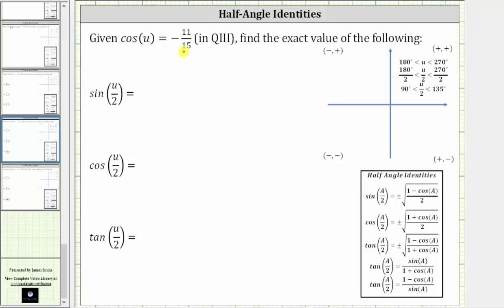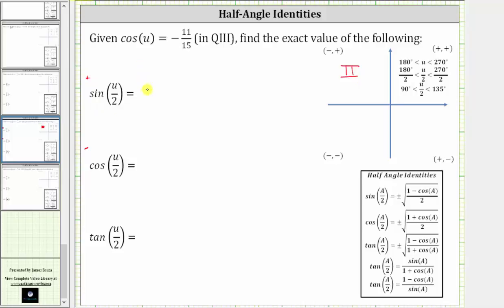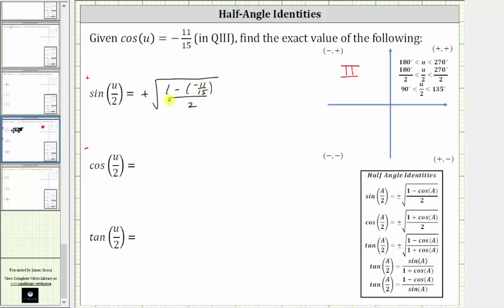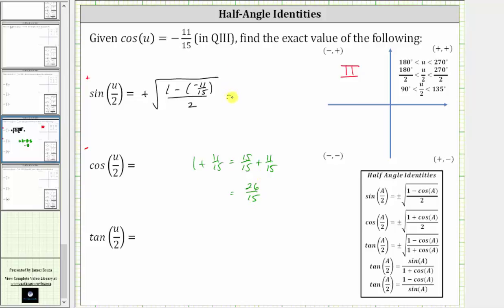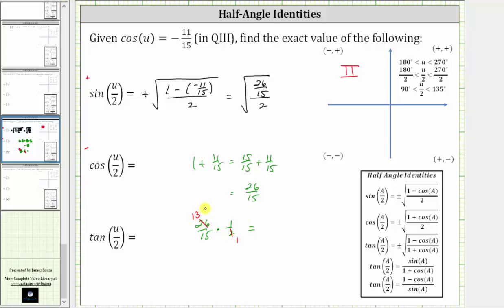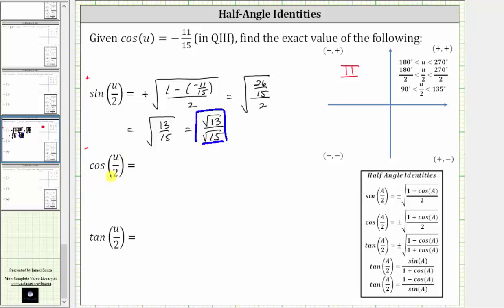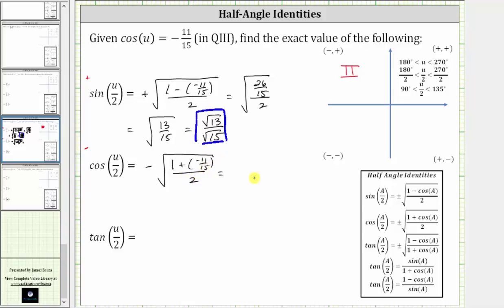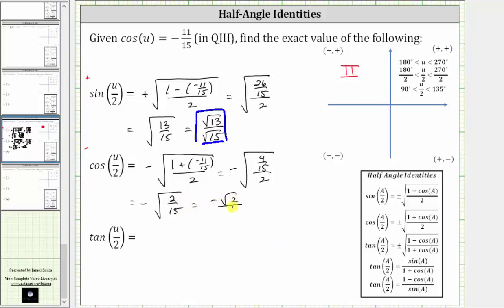Half Angle Identities: Find sin(u/2), cos(u/2), tan(u/2) Given cos(u) Q3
This video explains how to determine sin(u/2), cos(u/2), and tan(u/2) given cos(u) and the quadrant of angle u.